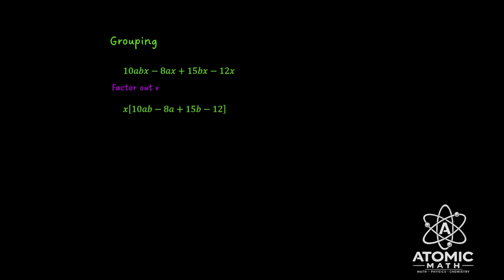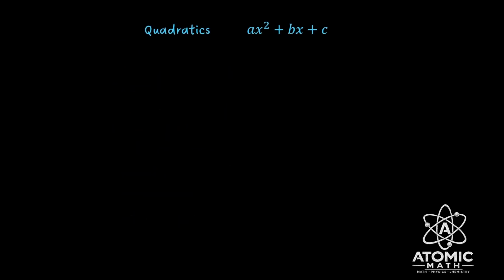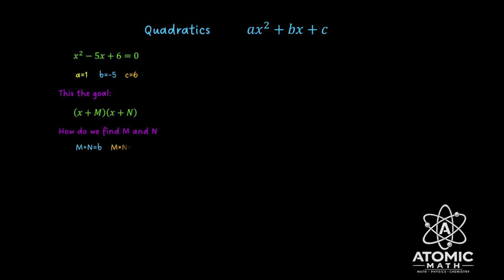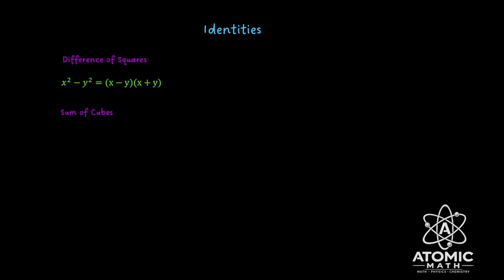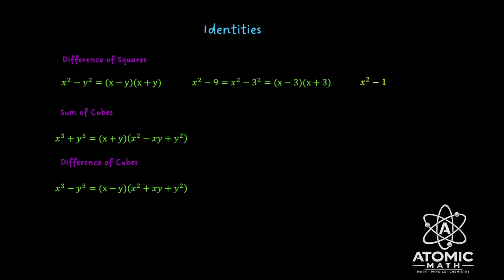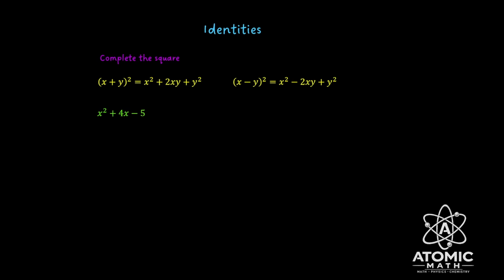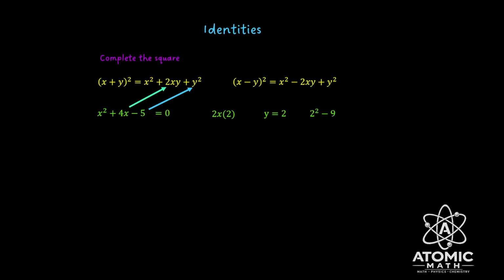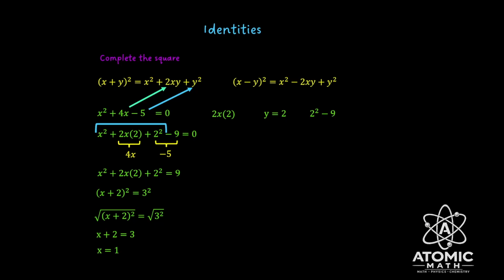Factoring: The Art of Taking Equations Apart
“If physics or chemistry has ever felt harder than it should…
there’s a good chance the real problem isn’t the science.
It’s the math underneath it.
On this channel, we’re going to fix that.
We’re going to treat algebra like a toolbox—
something you build, piece by piece,
and use to solve problems in physics, chemistry… everywhere.
No memorizing without understanding.
No random steps that don’t make sense.
Just clear, step-by-step math that actually connects to the real world.